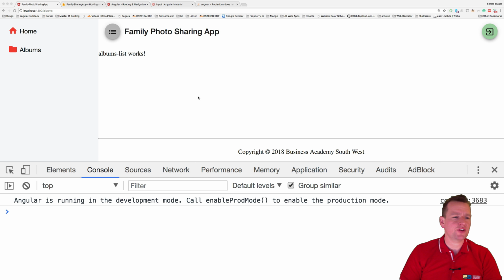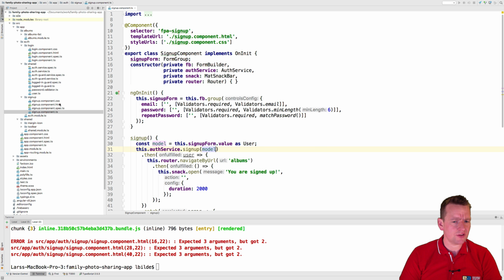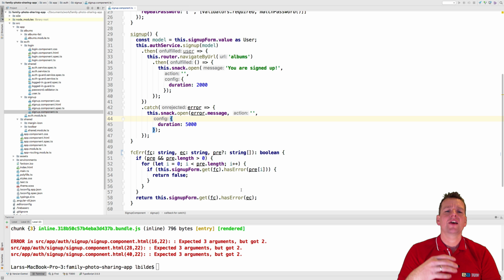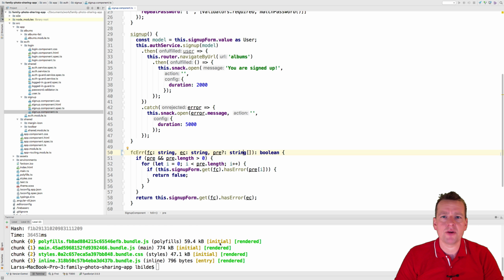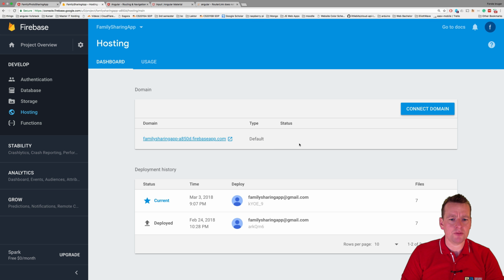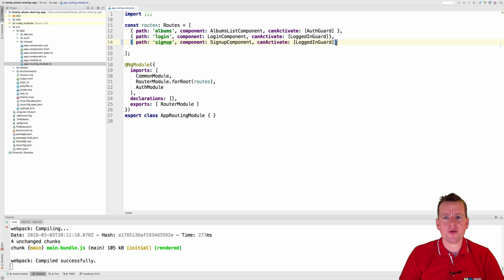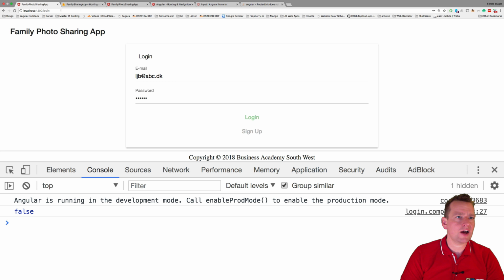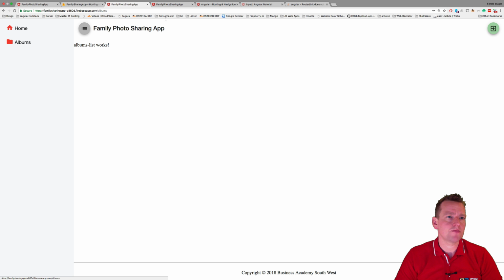The Advanced Photo Sharing App | S1p55 | Deploying to firebase and fixing a few errors